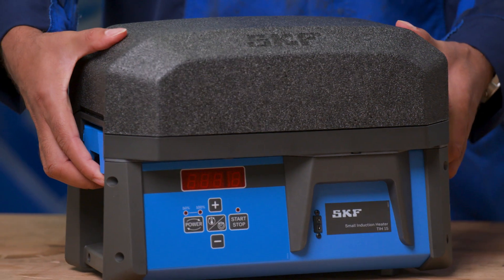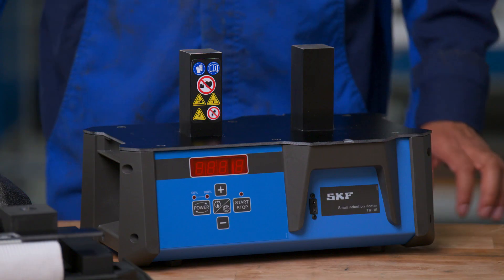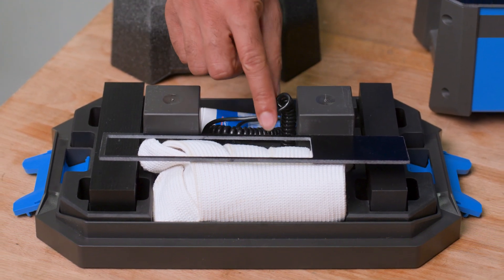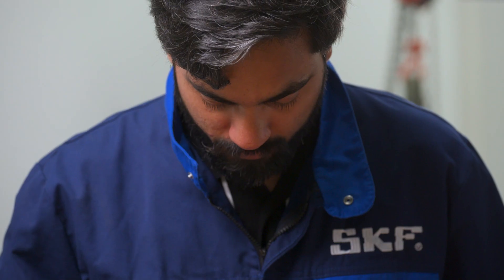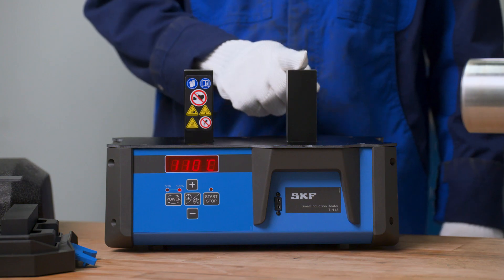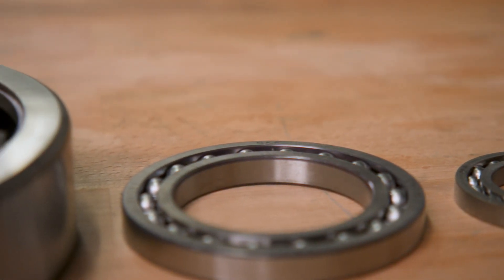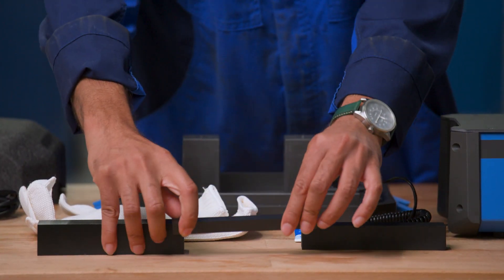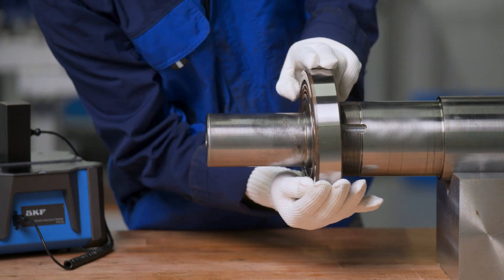How to use the SKF TIH 15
The compact workbench heater TIH 15 is used to heat and mount roller bearings onto a shaft with an interference fit. Its compact design means it will fit easily on a workbench with space to spare. It is light weight enough to be portable and be moved to field or other site locations. Typical applications include maintenance and service jobs on assets such as gearboxes, pumps, fans and blowers. See how to use it here.